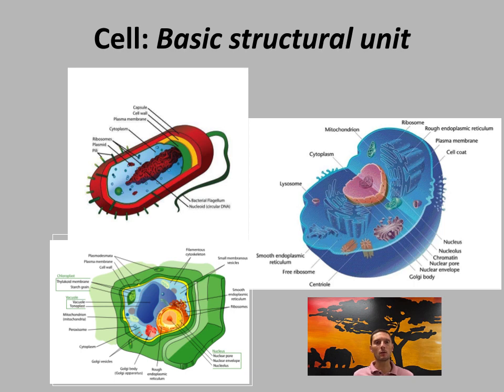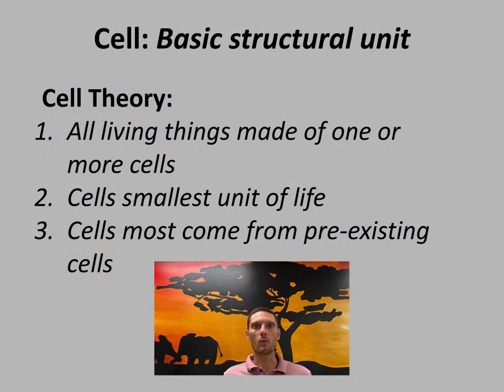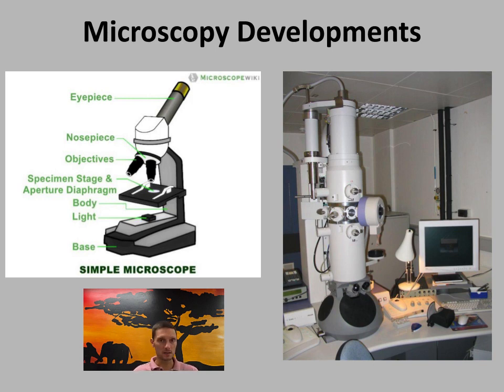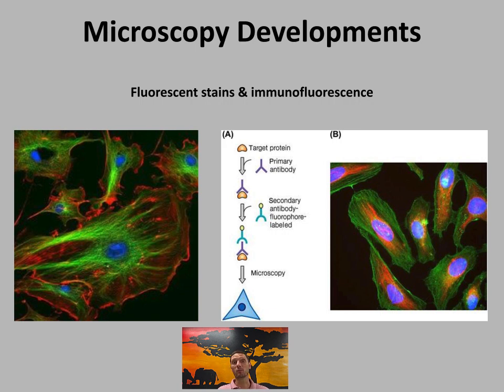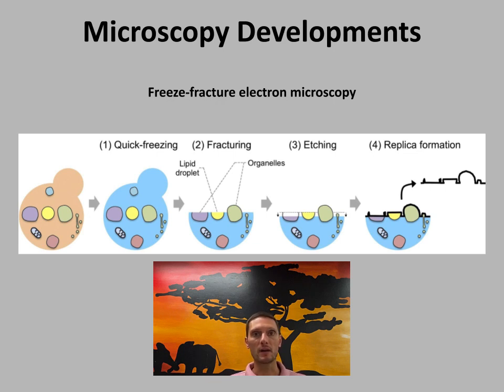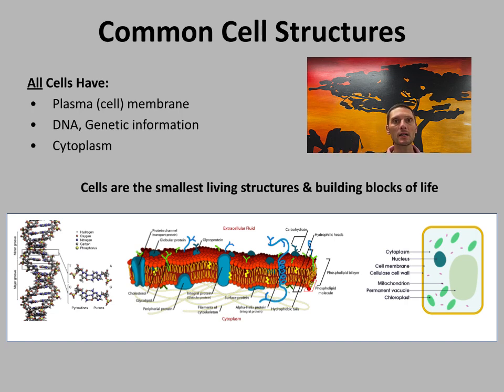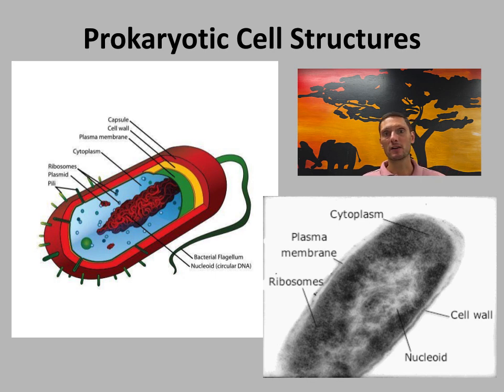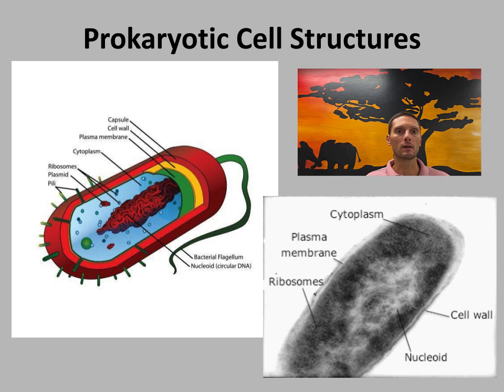A2.2 Part 1: Cell Structure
An explanation of half of the learning objectives for IB Biology HL A2.2: Cell Structure